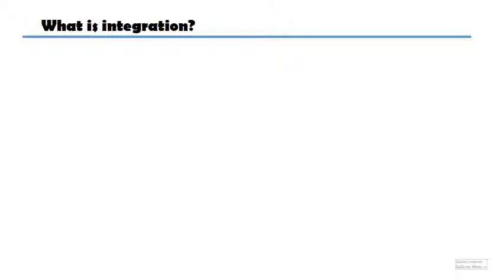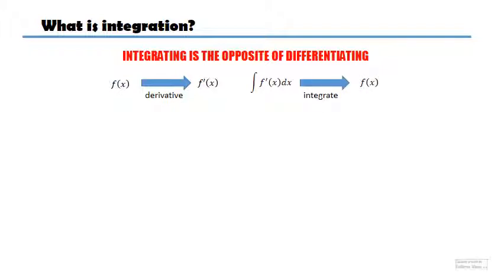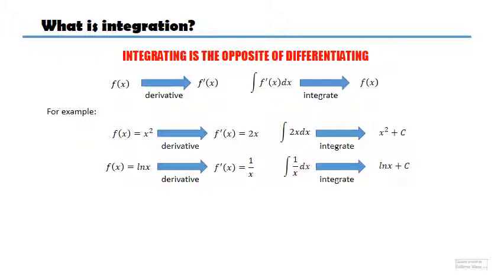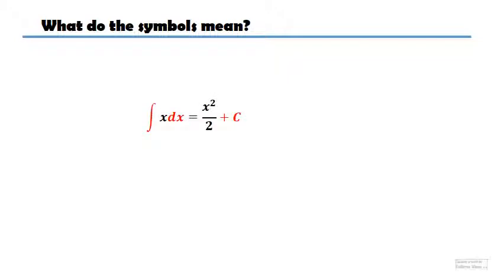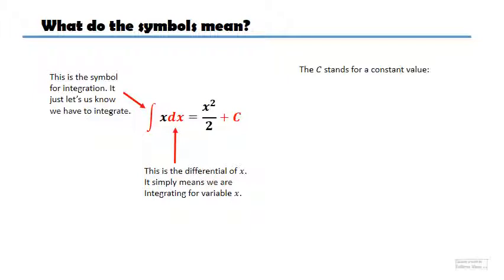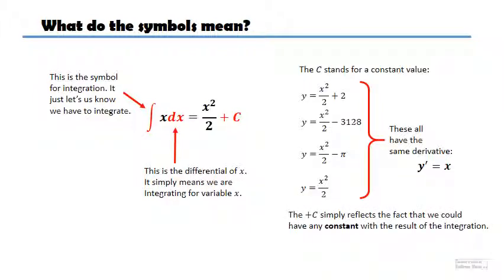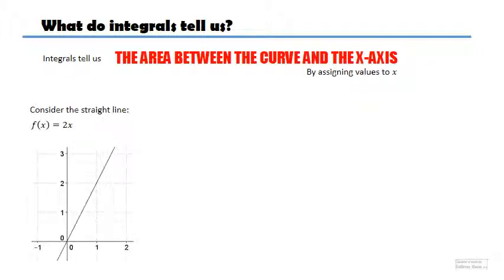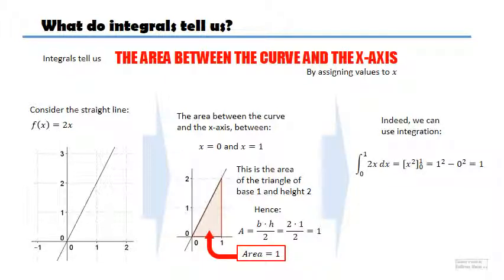What is Integration?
A simplified explanation of what integration is.